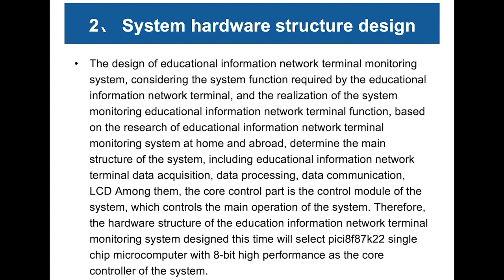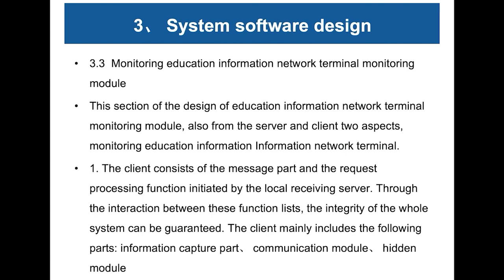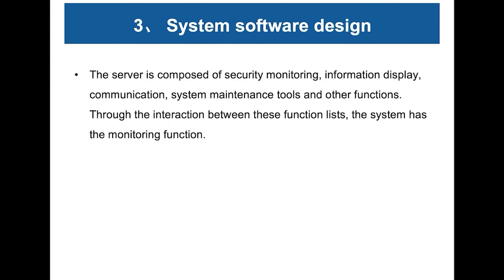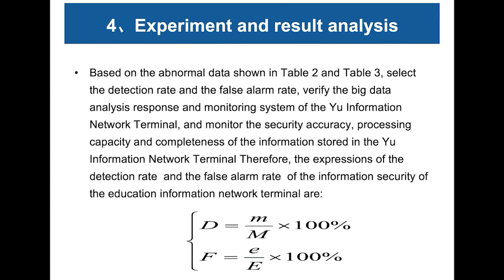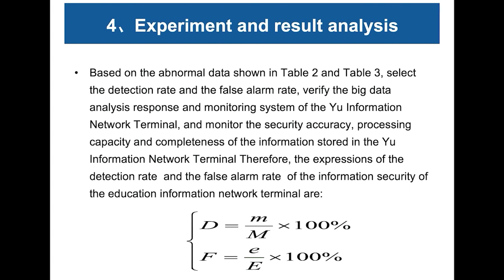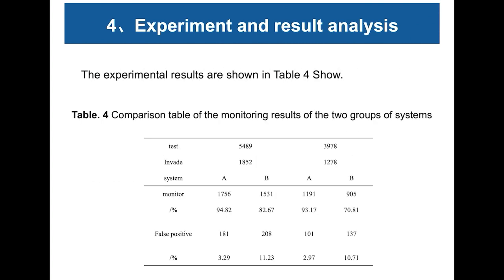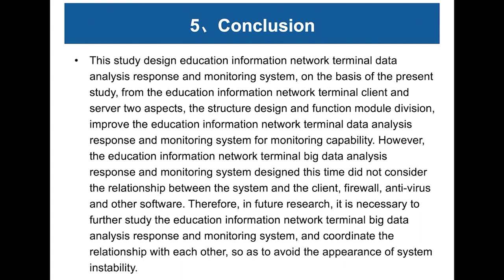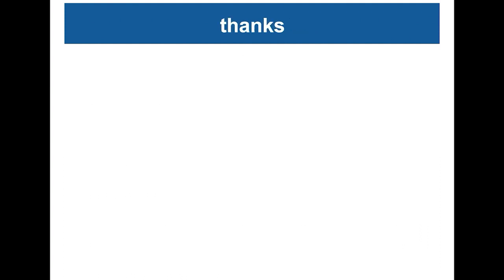Education information network terminal big data analysis response and monitoring system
Authors: Lei Ma (Beijing Polytechnic), Xin-yu Lv (School of Mathematics and Statistics, Wuhan University), Shuai FU (Beijing Polytechnic)